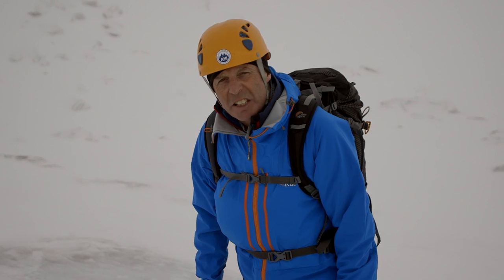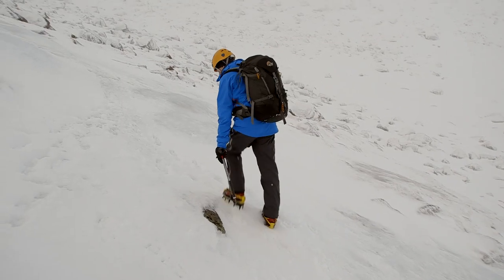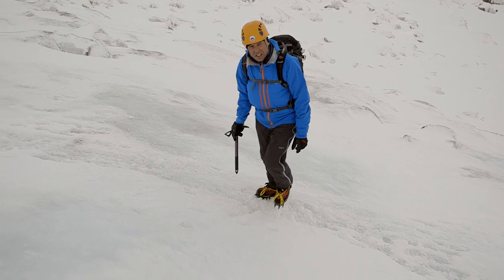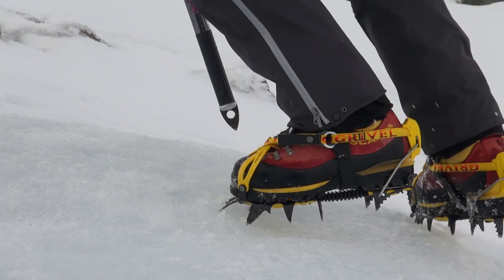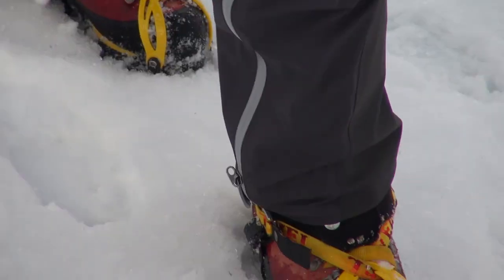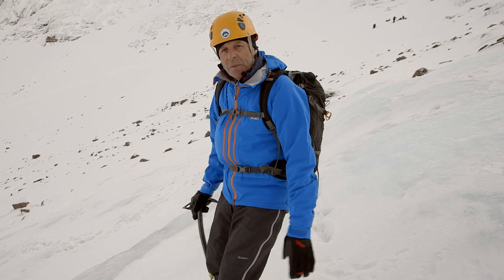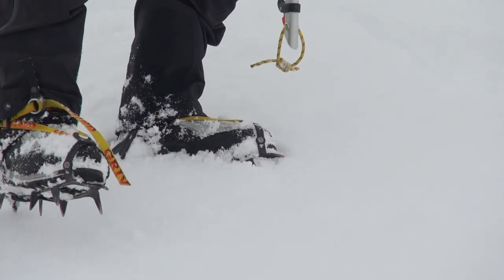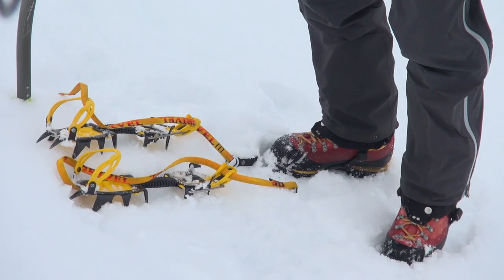Winter skills 2.4: walking in crampons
Tips on how to walk in crampons when out in the winter hills.

You've chosen the right boots and crampons, so now you're ready to hit the snowy hills. But how do you walk in crampons?

This short video shows you how to stay safely on your feet.